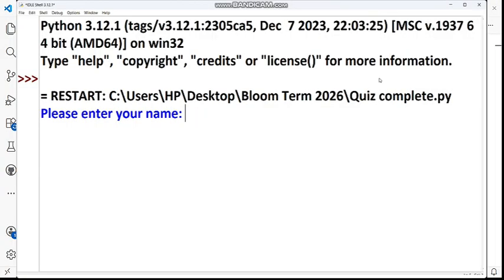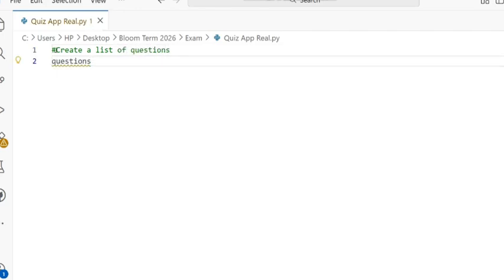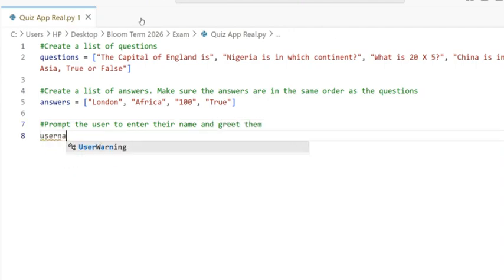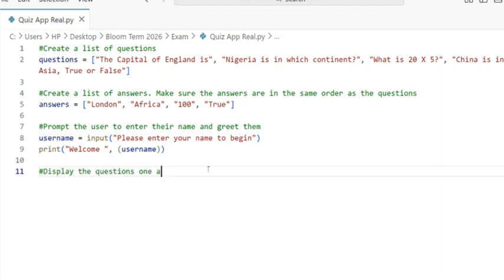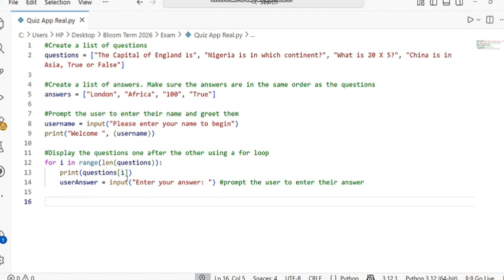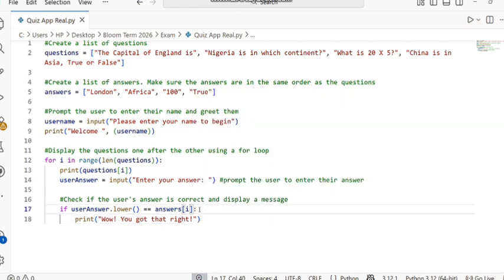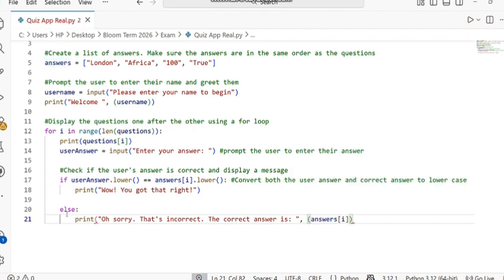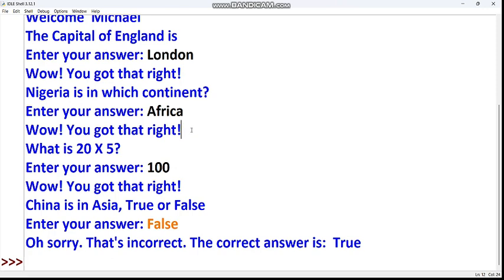Create A Quiz App using Python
This is a fun, beginner-friendly Python project, where you will learn how to create a simple Quiz App using Python.
It covers concepts like: creating a list, using a for-loop, using if-else statements, and more.